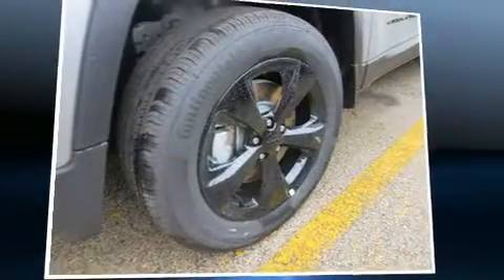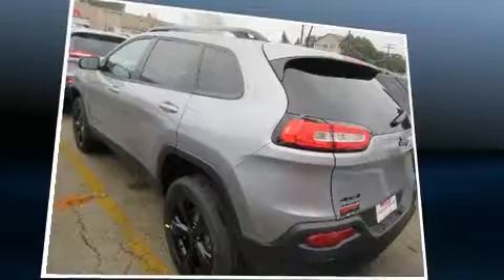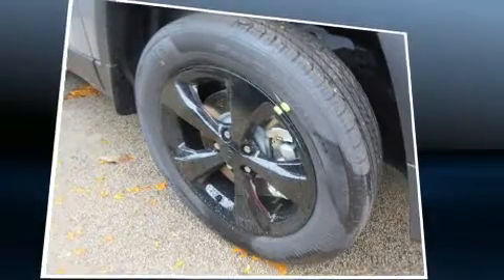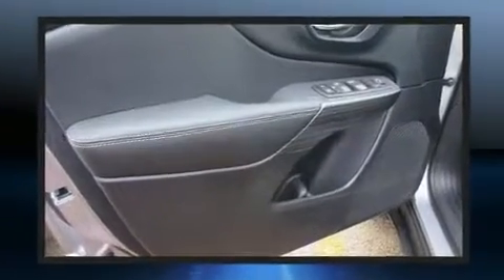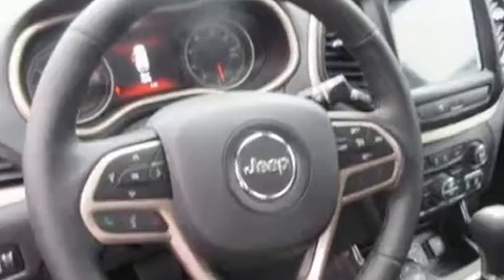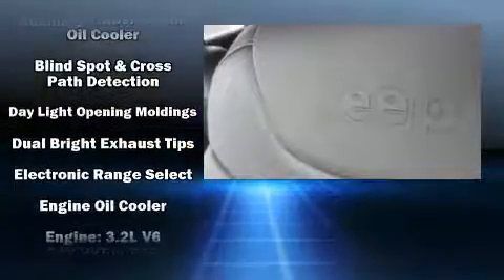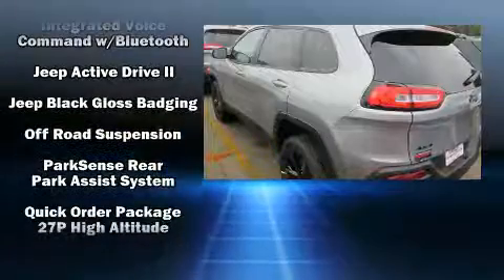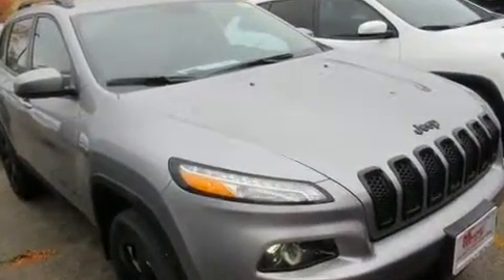2017 Jeep Cherokee High Altitude in Oak Lawn, IL 60453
Familiarize yourself with the 2017 Jeep Cherokee. Under the hood you'll find a 6 cylinder engine with more than 270 horsepower, and for added security, dynamic Stability Control supplements the drivetrain. Four wheel drive allows you to go places you've only imagined. Top features include cruise control, front and rear reading lights, 1-touch window functionality, a built-in garage door transmitter, a trip computer, a blind spot monitoring system, heated seats, and remote keyless entry. Features such as automatic climate control and leather upholstery prove that economical transportation does not need to be sparsely equipped. With high intensity discharge headlights illuminating your path, you'll always appreciate maximum visibility. For drivers who enjoy the natural environment, a power moon roof allows an infusion of fresh air. Jeep also prioritized safety and security with features such as: dual front impact airbags, front and rear SIDE impact airbags, traction control, brake assist, anti-whiplash front head restraints, a security system, an emergency communication system, and 4 wheel disc brakes with ABS. Our sales reps are knowledgeable and professional. We'd be happy to answer any questions that you may have. We are here to help you.